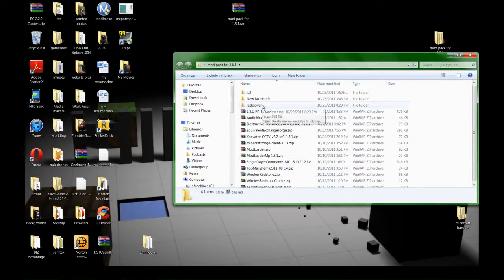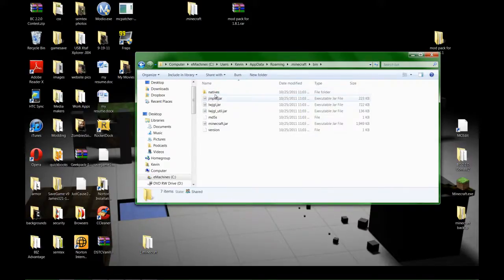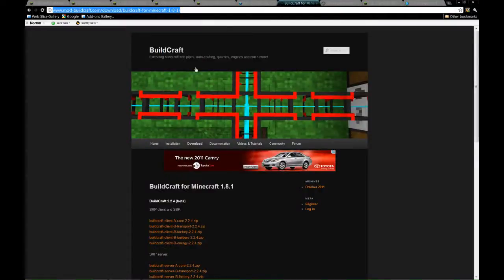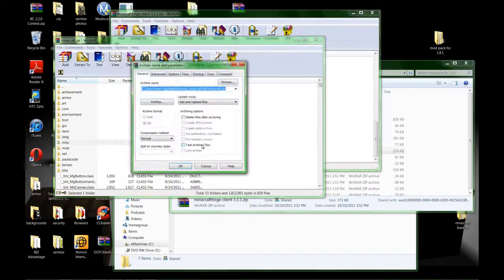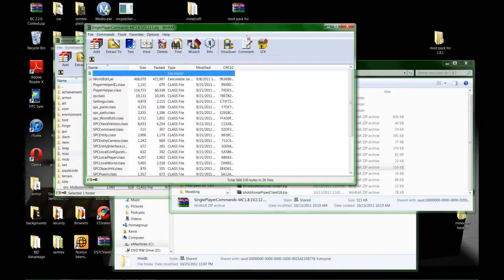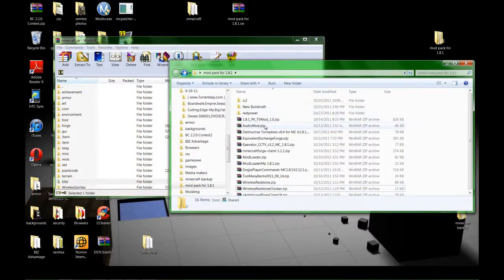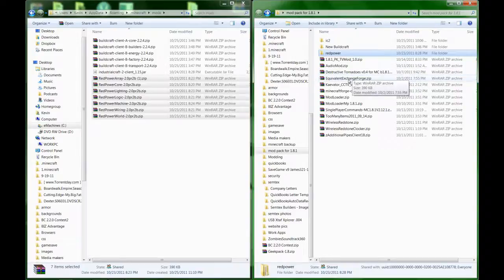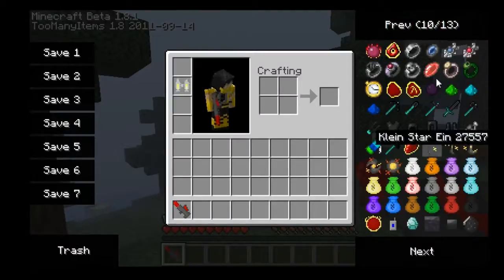How to Install Industrialcraft 2, Buildcraft, other mods all together for minecraft 1.8.1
This will show you how to install IC2 and buildcraft, along with other mods, to minecraft. this is an update to my last video, Minecraft: Buildcraft Mod Pack Plus Install. link is If you have any problems let me know and i will try to help.

Please "LIKE" the video so it can climb the youtube charts and help more people out.  leave a comment if it works. i dont want this up if its not working, just need a little feedback.

Here are the links to the DOWNLOADS, not pages where these mods can be found.

buildcraft (DL all 5 for 2.2.4)